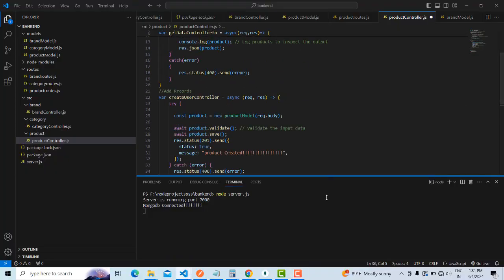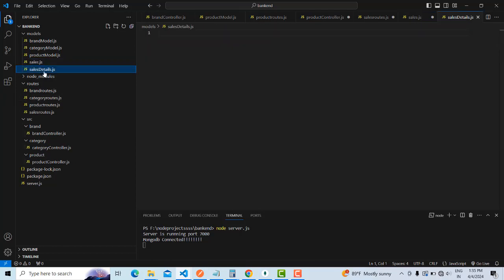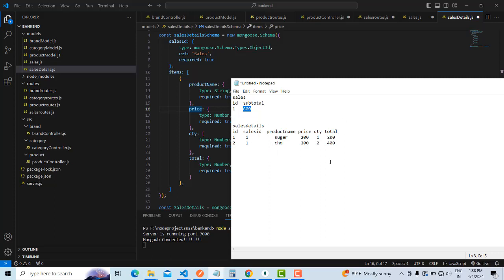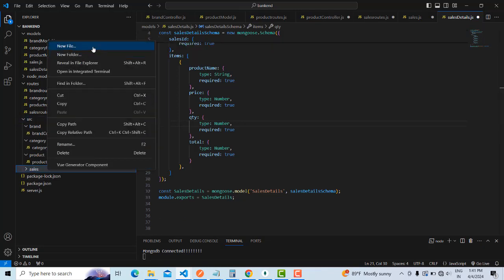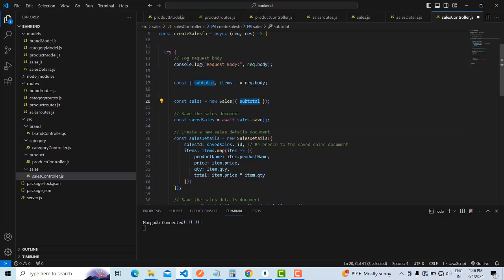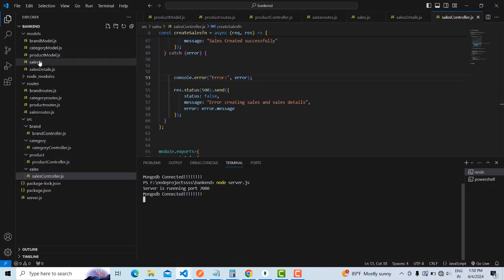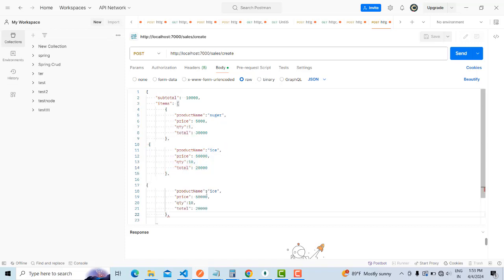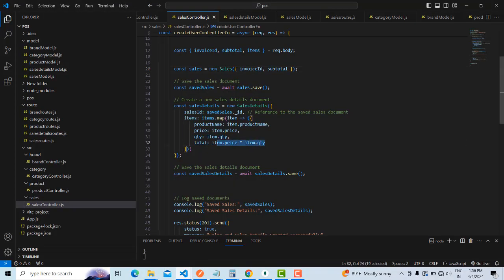Building a Point of Sales System with NodeJS, Angular and MongoDB Part 6